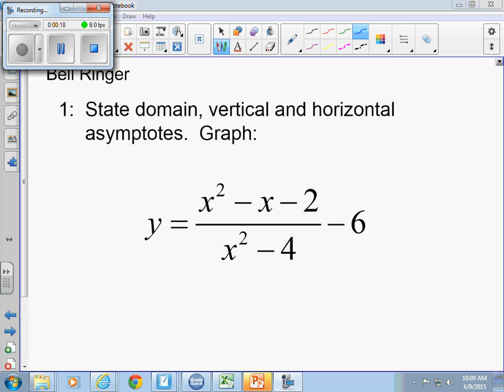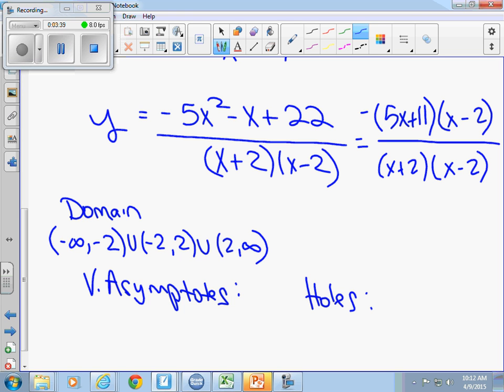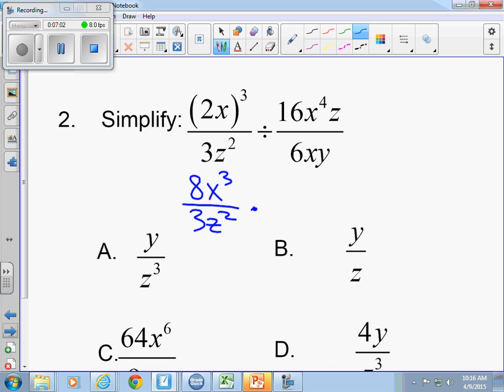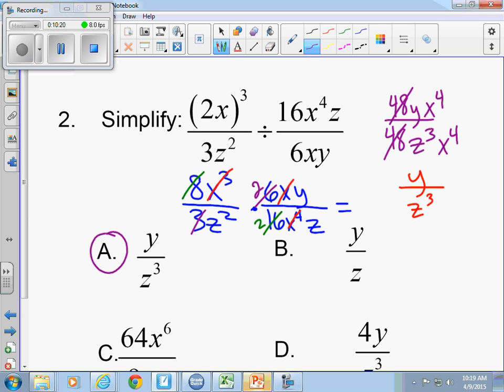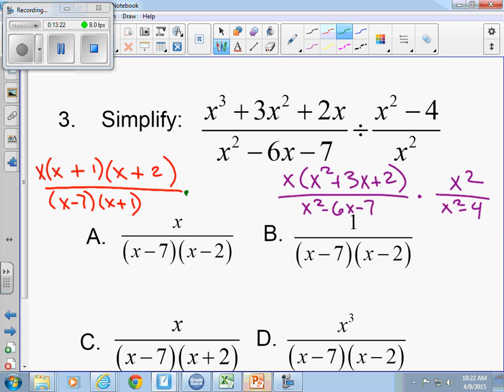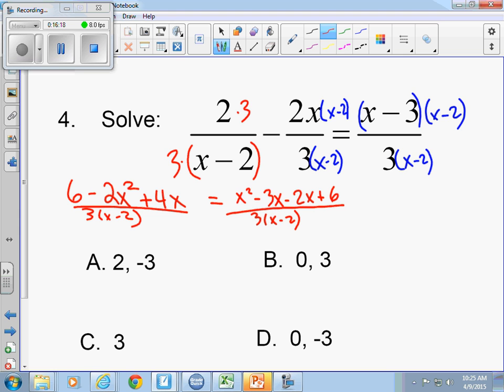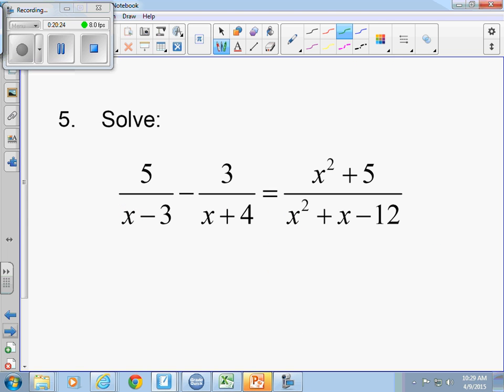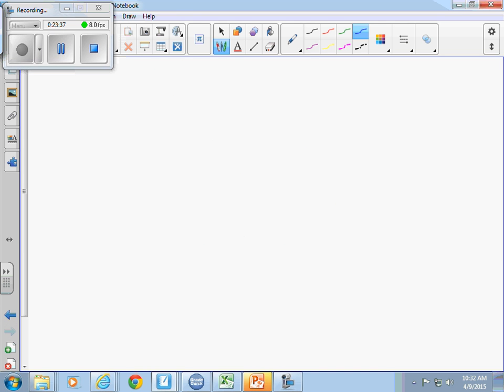April09 1033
Description